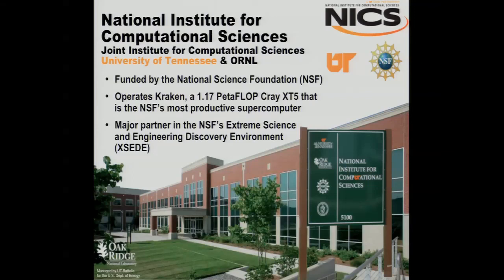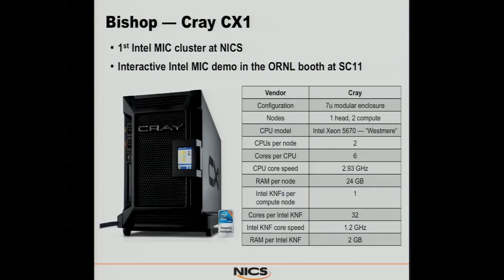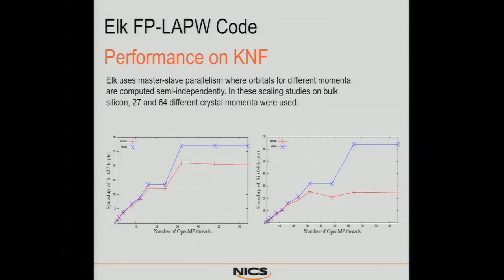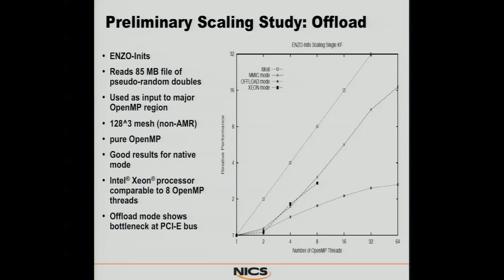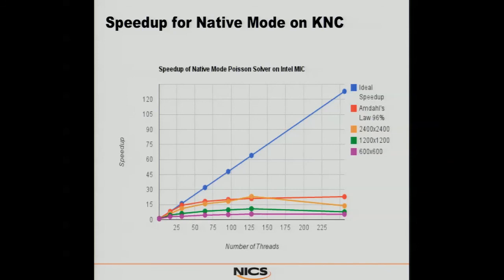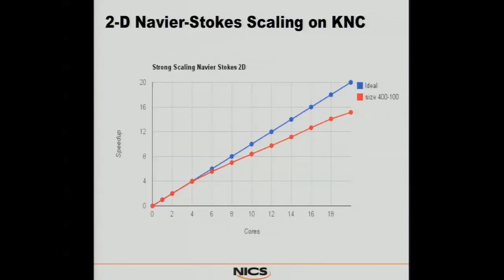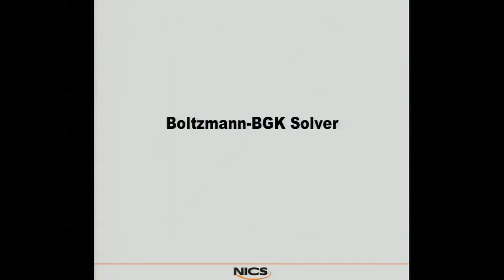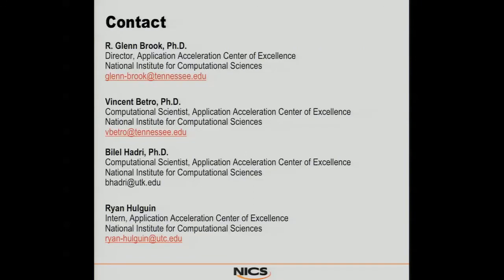Intel MIC Architecture - Intel MIC User Experiences - Part 2/2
Tommy Minyard (TACC) and Glenn Brook (NICS)

PRACE Summer School 21-23 June 2012 - Summer School on Code Optimisation for Multi-Core and Intel MIC Architectures at the Swiss National Supercomputing Centre in Lugano, Switzerland.